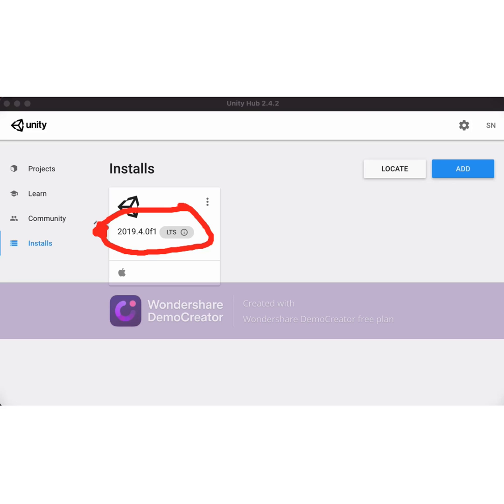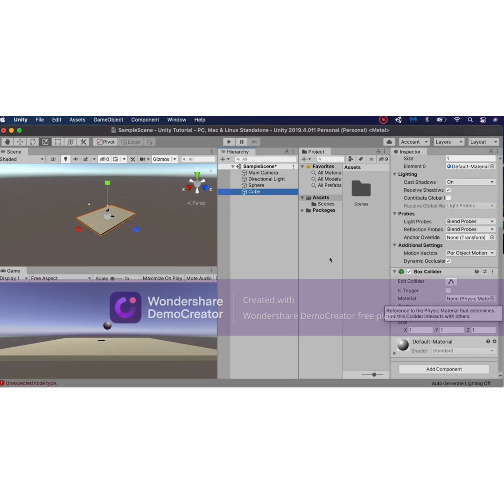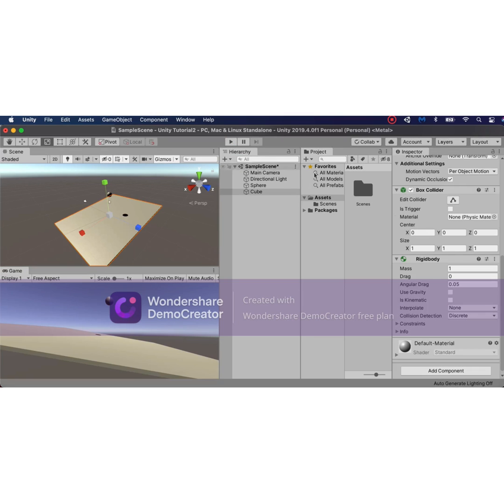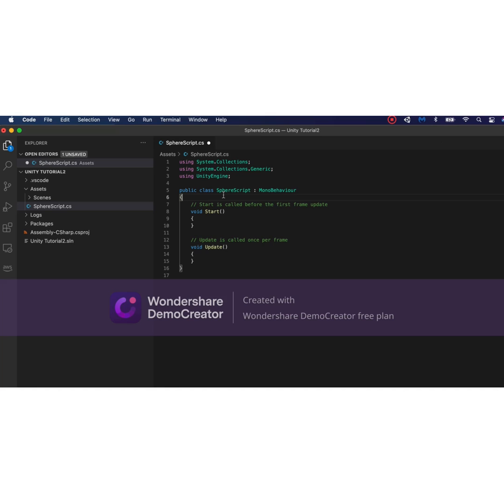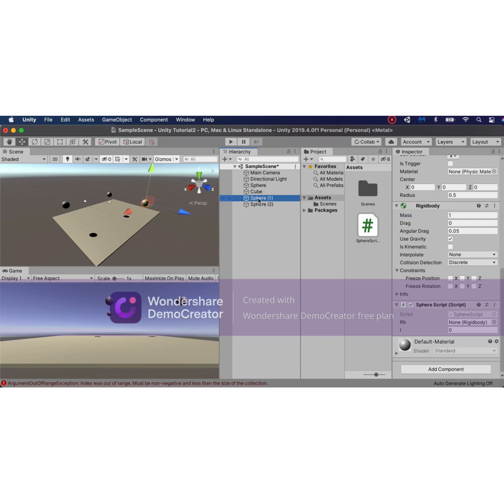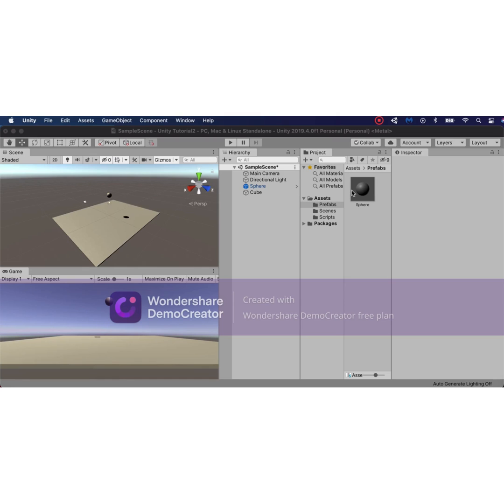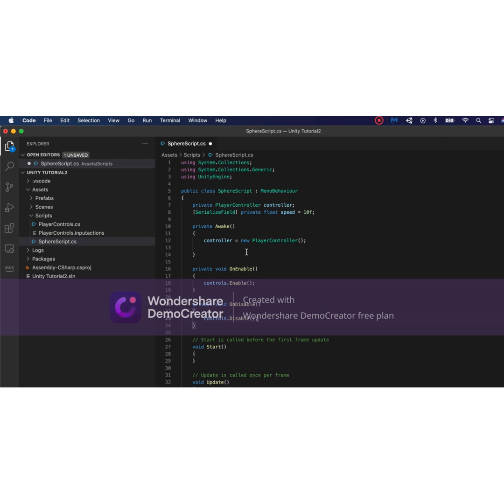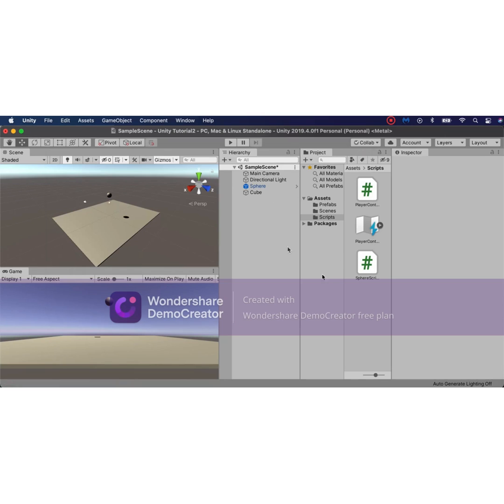Hack@CEWIT 2021: Intro to Unity Workshop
In this workshop, we will go over the basics of making a game in the Unity Game Engine. Topics include scripting, prefabs, raycasting, and UI. This is a live workshop and the team from SBGD  will answer any questions you might have